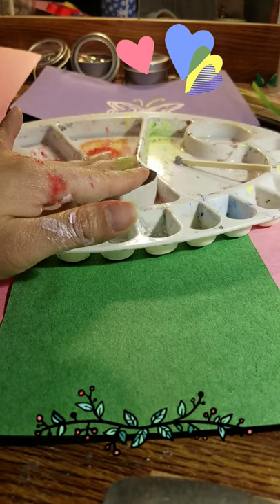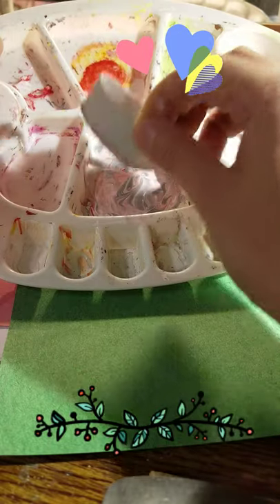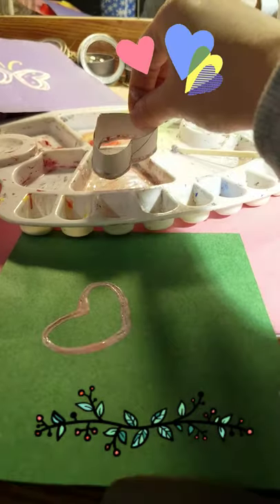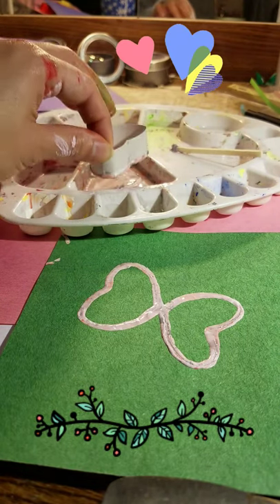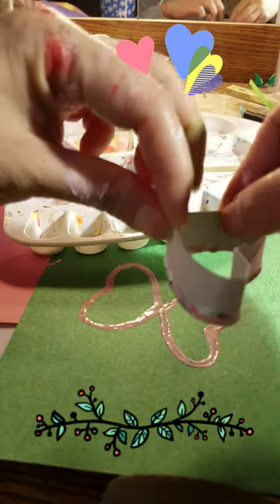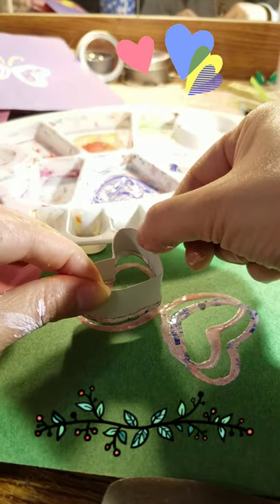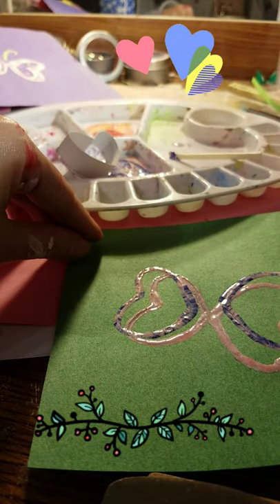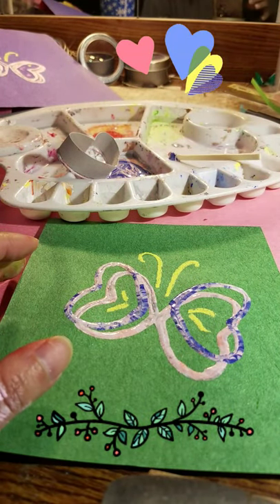Easy Toilet Paper Roll Art / Craft (Shape Making: Heart, Square, Triangle) Mother's Day ~ Part Two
Using toilet paper rolls to create fun shapes (heart, square, triangle, star) for creative art work. Create paintings by using these shapes as stamps!